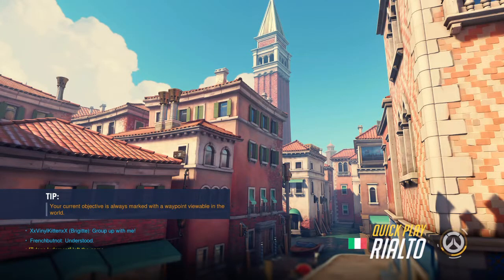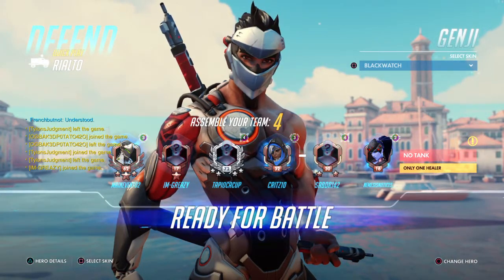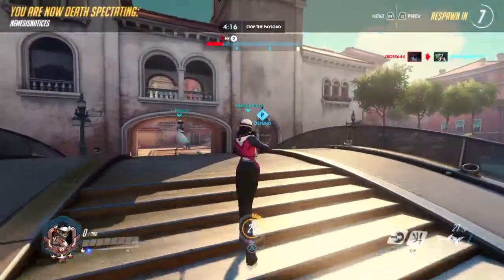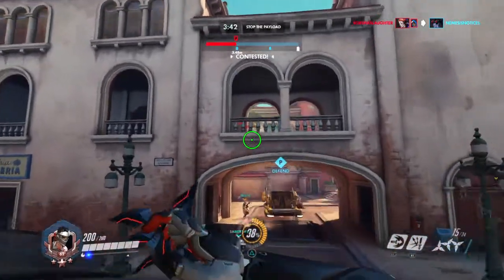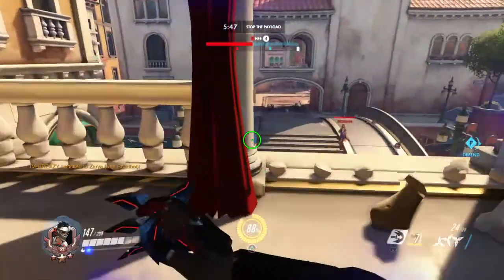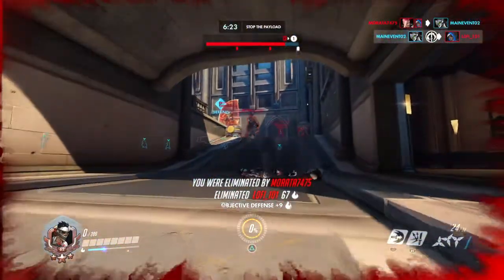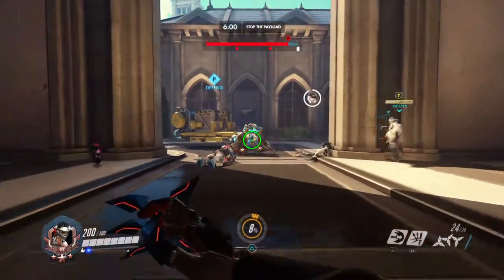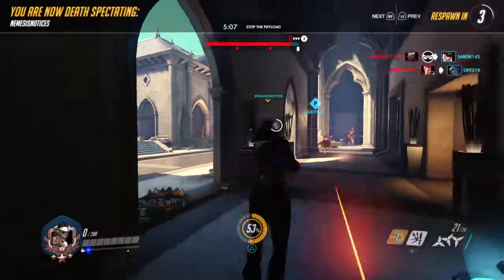Overwatch basic gengi guide